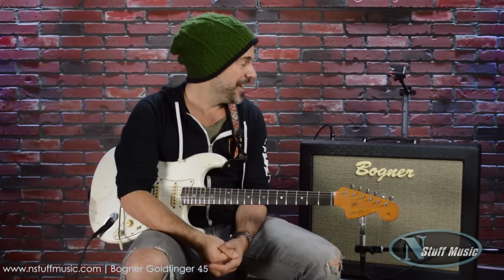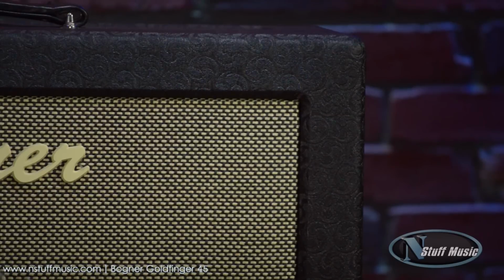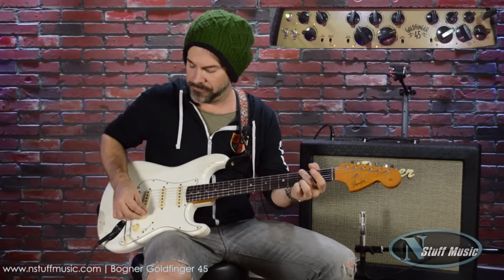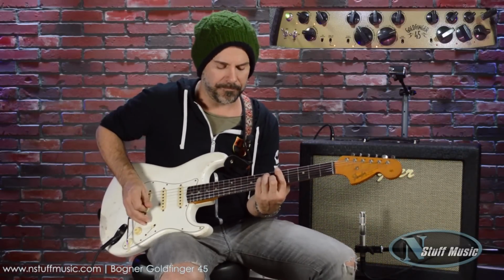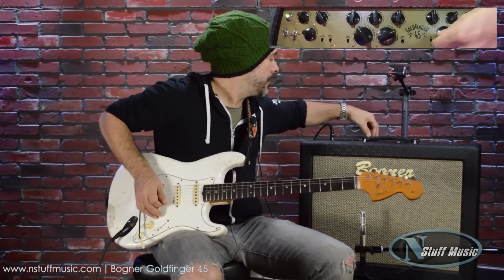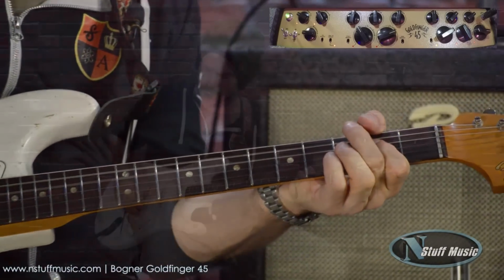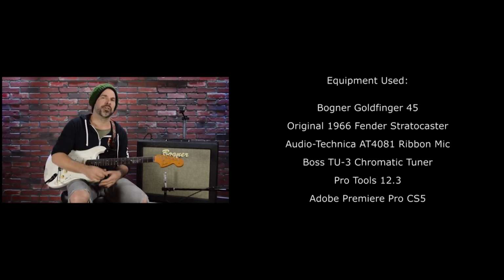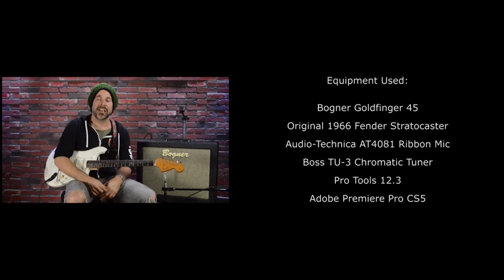Bogner Goldfinger 45 - 45 Watt 1x12" Guitar Combo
The Goldfinger is based around the rich harmonic textures of the iconic 6V6 tube. Known for having a nice warmth and a creamy breakup at fairly low volumes, the 6V6 sings like an EL34 but has more chime for cleaner bell like tones. The Goldfinger's power amp has the finesse of a Bull Rider that knows the art of hanging loose and tight at the same time, not an easy sonic accomplishment by any means. The 6V6 power amp, when combined with the many sonic fragrances of the fine-tuned preamp circuit, offers you have a complex harmonic universe that allows your soul to get lost in.

Reinhold's Guitar System? The Goldfinger is a two channel vintage voiced amplifier incorporating Reinhold Bogner's incredible tonal flexibility. Each channel, one named Alpha, the other Omega, features multiple controls and switches to highly customize your personal sound preferences.

The combination of the channels with the availability of a pre and post effects loop makes this amplifier a Guitar System which lets you route your guitar signal as needed without downloading the original audio signal.

The post effects loop is the more common found loop between pre amp and power amp. The loop can be operated in series or parallel and has a level switch to be set accordingly to the effects unit used. Parallel mode lets you mix your effects via a control to the pure dry signal. Series takes the entire dry signal and routes it through your effects unit, series can also be used as a volume boost.

The pre effects loop is incredibly unique and a first in amplifier designs. Actually, the second time, since in 1995 Reinhold designed and produced a limited 60 unit run of the hand wired Caveman amplifiers which featured a tube buffered pre effects loop. While this loop worked well and served its purpose for the 100% pure sound, you still had to plug the guitar directly into the channel inputs.

After rethinking the problem, Reinhold came up with a new pre loop design that's featured for the first time in the Goldfinger. The problem is solved: if the pre loop is not engaged the amplifier will only see the pure guitar signal without it going through any switches or relays. This means if your guitar is plugged straight into the Goldfinger's input and any other effect pedals, loopers, routers etc., that would normally be used between the guitar and amplifier, are connected through the Goldfinger's loop, you still retain a 100% pure guitar tone! Please note this pre loop is a non-buffered circuit design.

Goldfinger 45 - The quartet of 6V6's delivers 45 watts of clean headroom and can be scaled down to 30, 23 or 15 watts. .

468 Freeport Road
Pittsburgh PA 15238